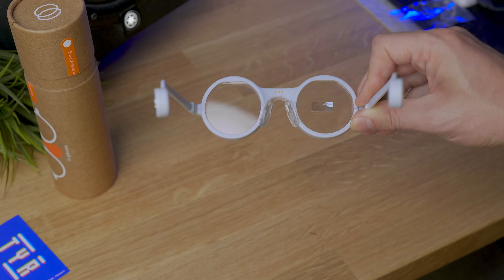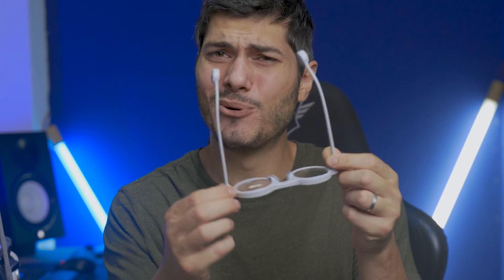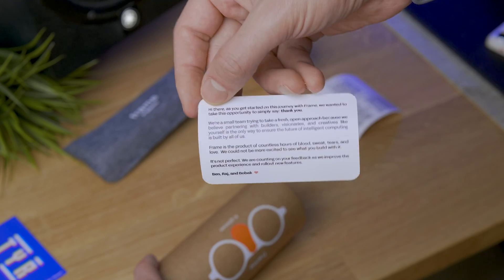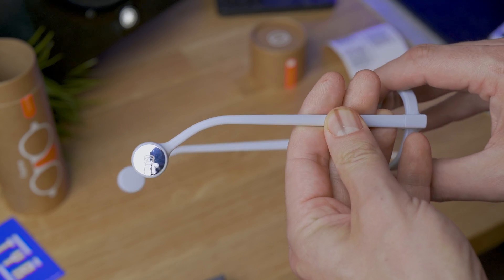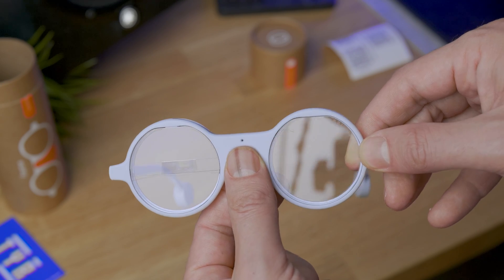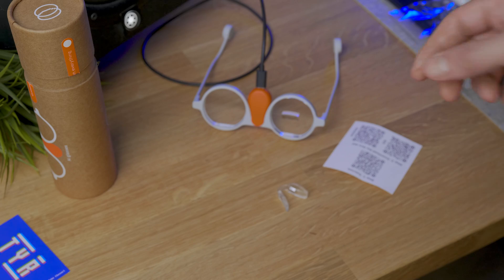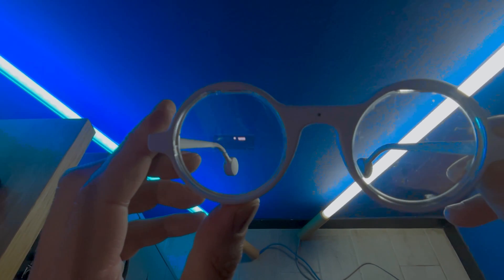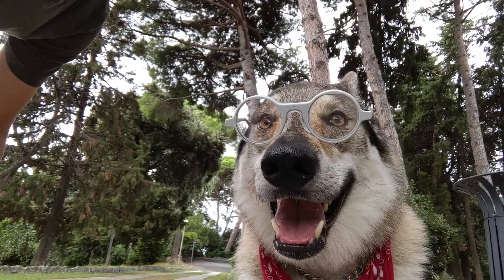The Lightest Ai/Smart Glasses with a MICRO-OLED Screen! Brilliant Labs Frame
I might look like Harry Potter with these, but maybe I might get some crazy wizardy powers out of these, because what hides in these glasses is the framework to use and create with the Ai on ease, with features like Live translation, from speech and text, Visual recognition, image generation and web search ( of course powered by Ai )

I usually review VR, MR headsets, and even Smart glasses, we saw many on the channel, but when Brilliant approached me to check out these glasses, I got pretty curious, not because of the Buzzword AI, I'm not even sure I'm a big supporter of that yet, but for the fact that they setup everything in a very good way, with open source nature and the ability to let devs and you use the camera as they want. And because they managed to cramp a microoed screen, a camera and a processor in a 40-gram pair of glasses. Oh yeah, there is a camera and a screen in here. So what are these? and what makes them so different? so well, let's discover the Brilliant Frames together in this video! I Tried the Lightest Ai Glasses with a MICRO-OLED Screen!

Time Machine with Glasses: @_LucasRizzotto

00:00 Introduction
01:02 Unboxing
02:26 What are These?
04:00 Let's use Them
05:41 Assistant as you want
07:14 Can this be an app?
08:50 OPEN
09:38 SO!